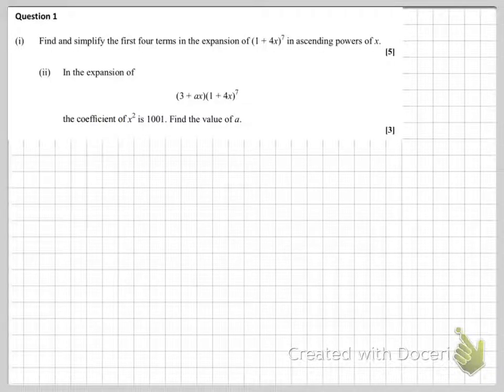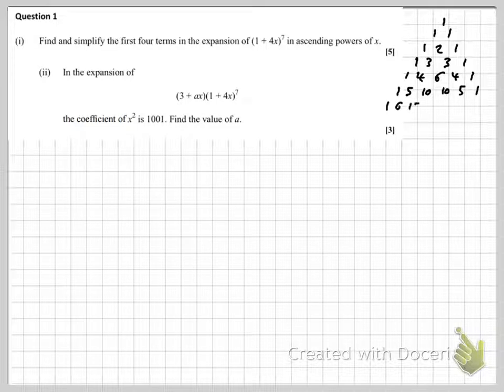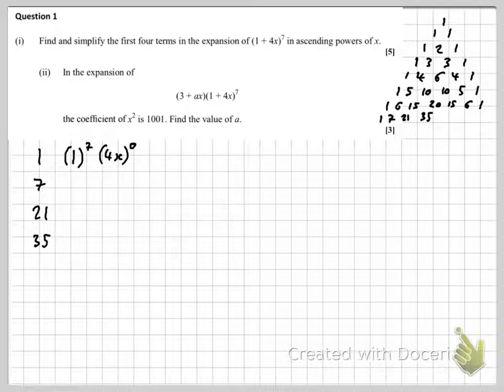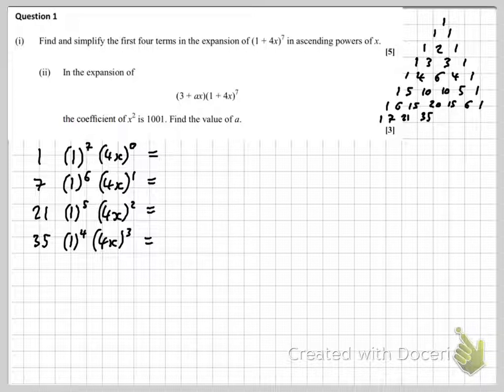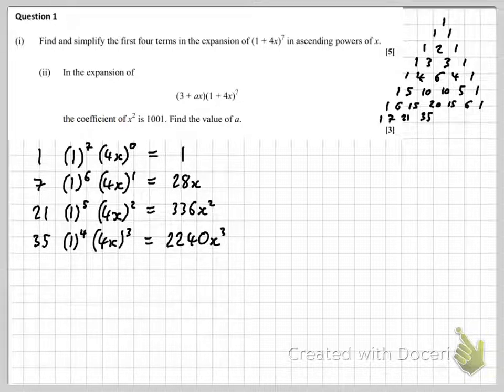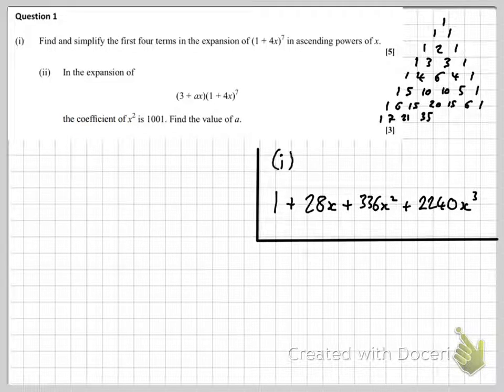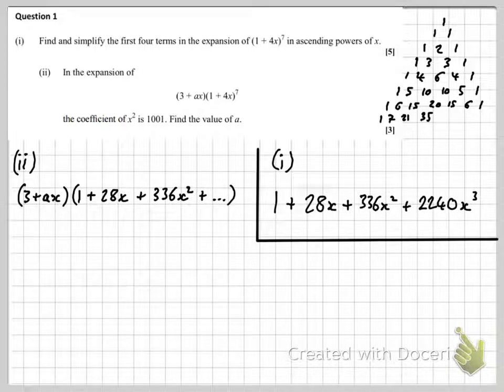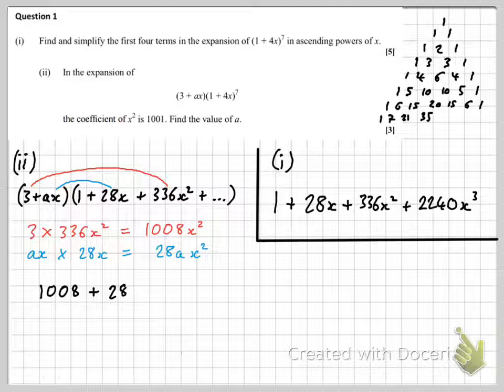Transitus Progress Test 2019 Paper 1 - Q1